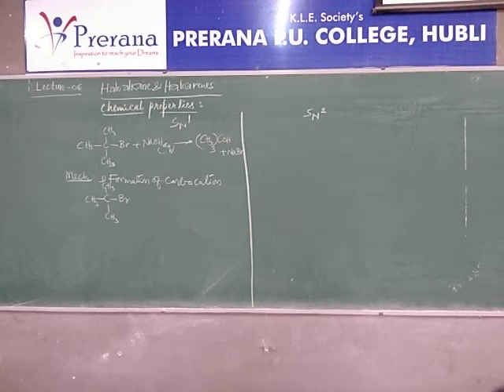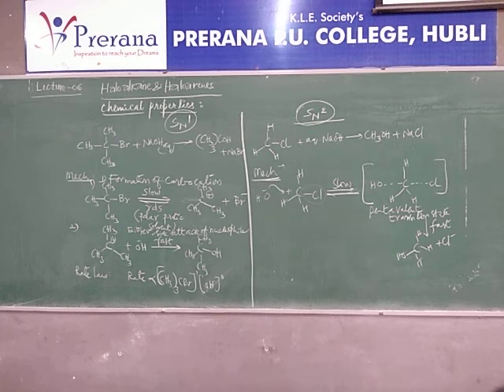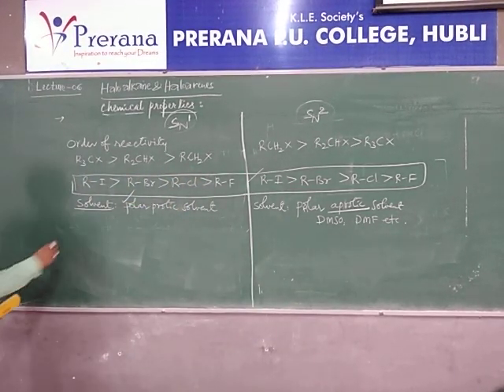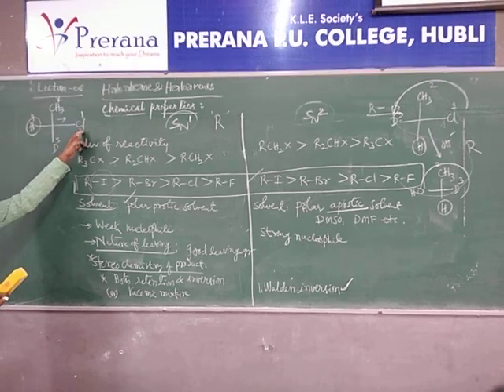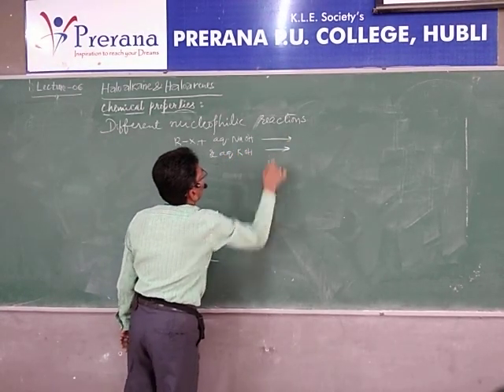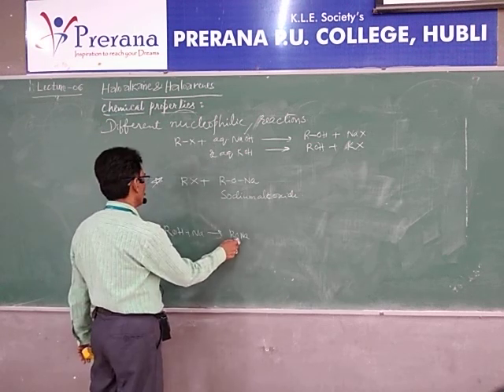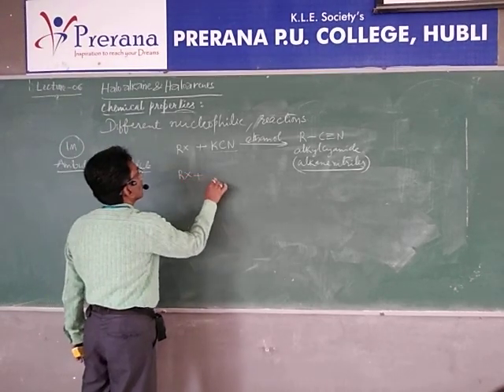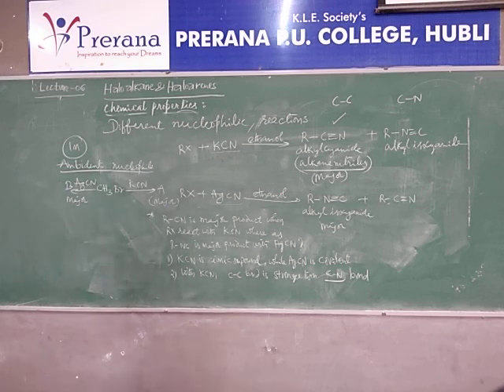6.HALO ALKANES & HALOARENESCHEMICAL PROPERTIES( PU 2)